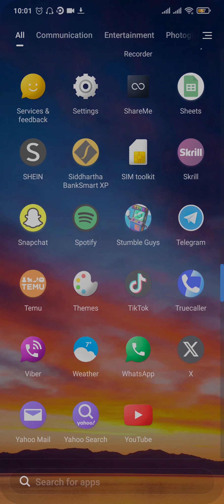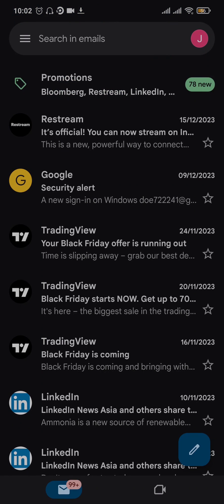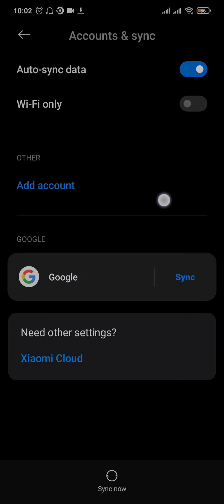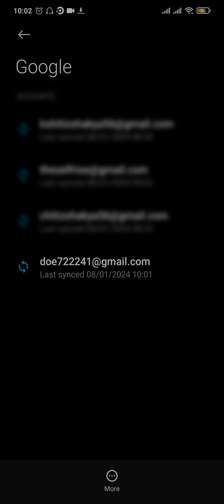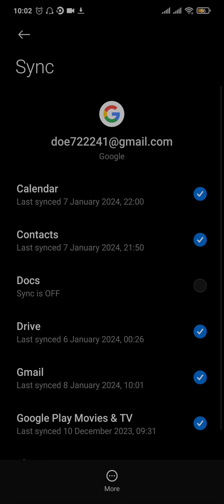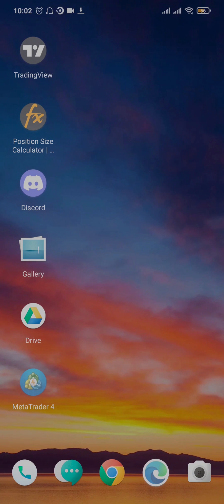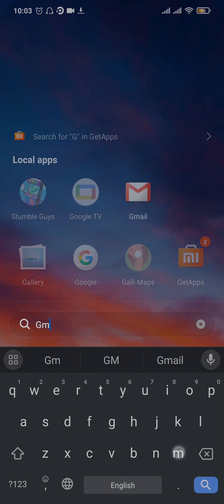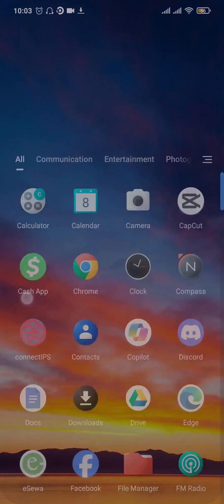How To Fix Gmail Session Expired (2024)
In this video I'll be showing you how to fix session expired on your gmail. So watch the video till the video till the end so that you won't miss any steps on how to solve gmail session expired problem in 2024.